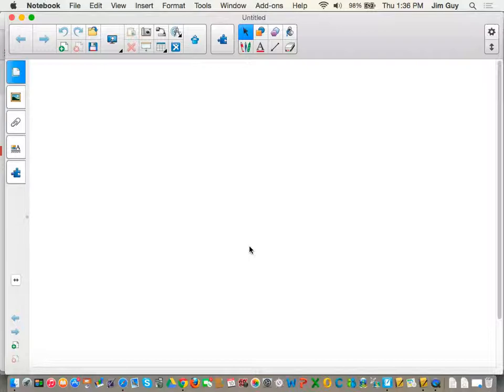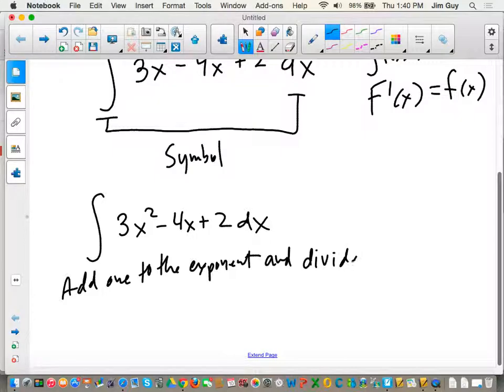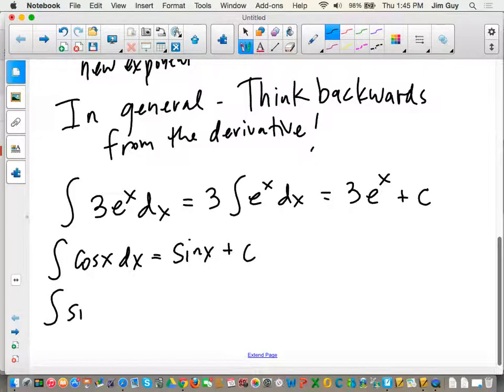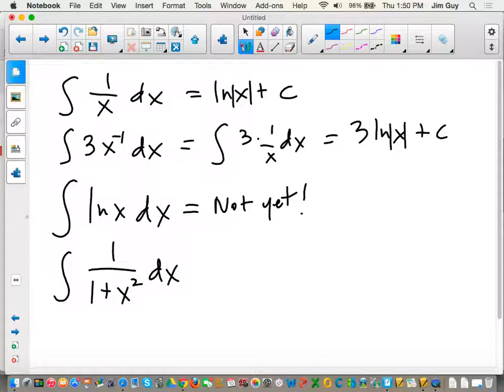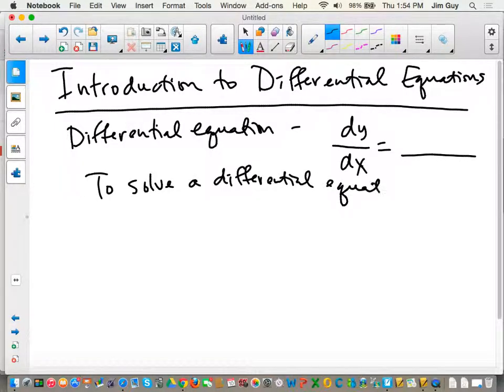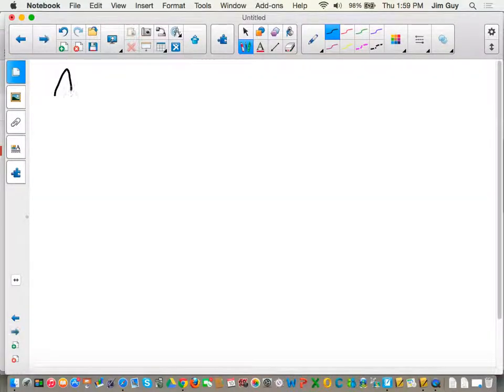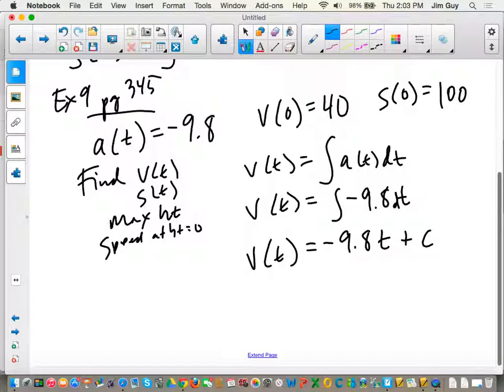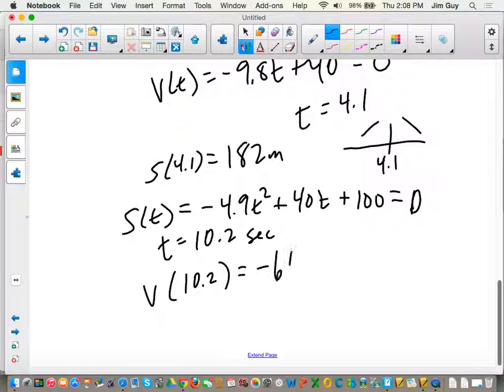1516 AP Calc BC Notes 15 5